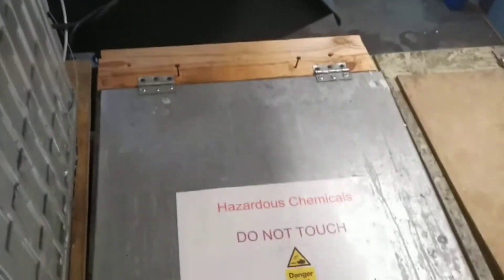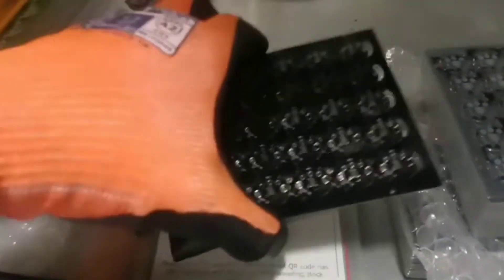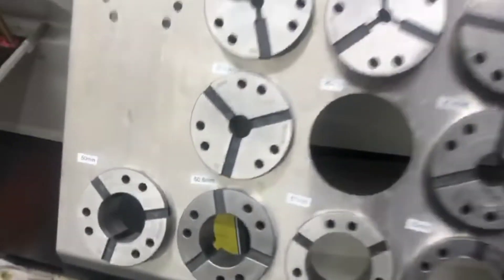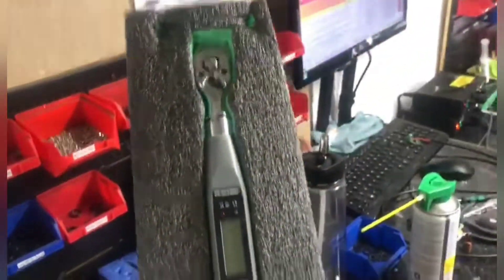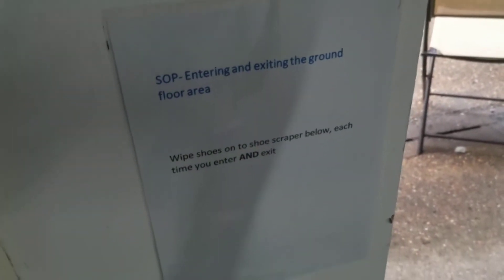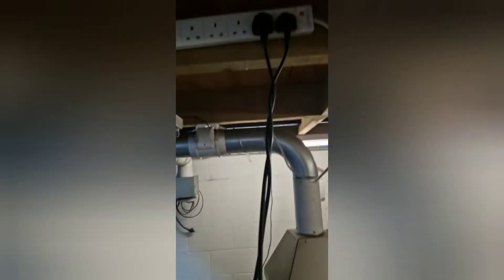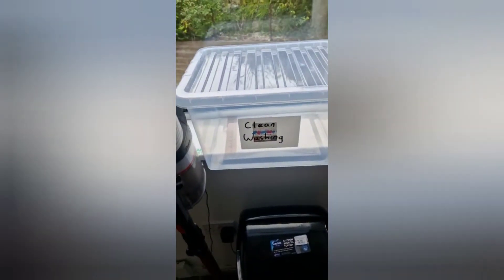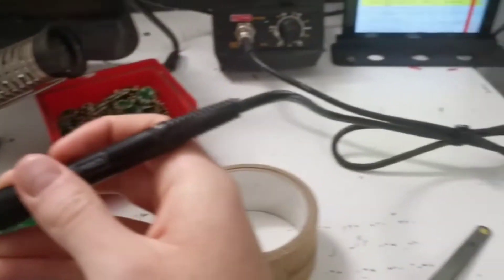Improvements 21/09/22 to 7/10/22